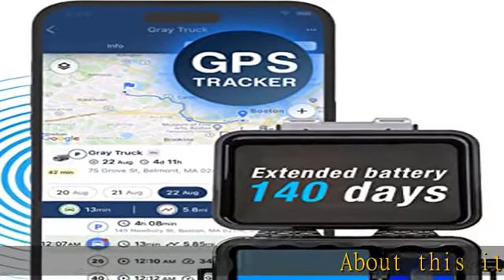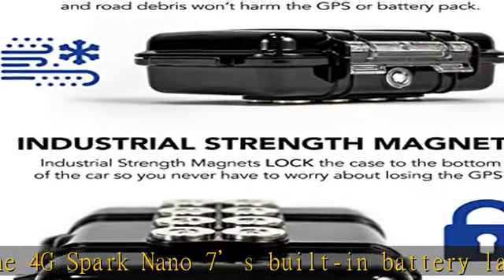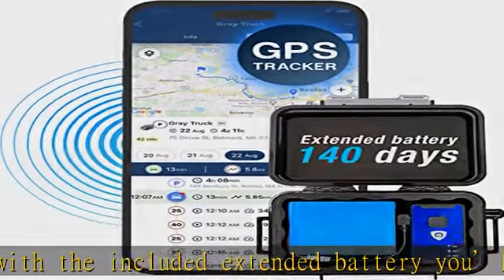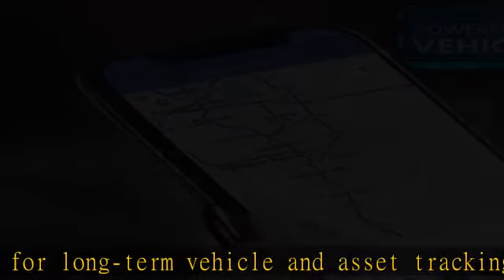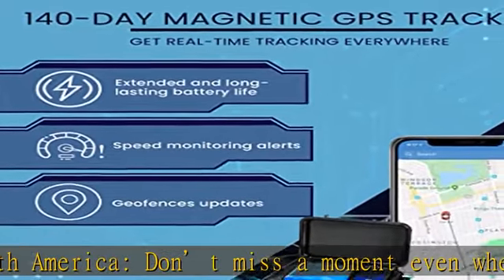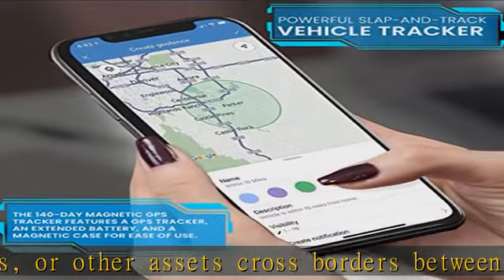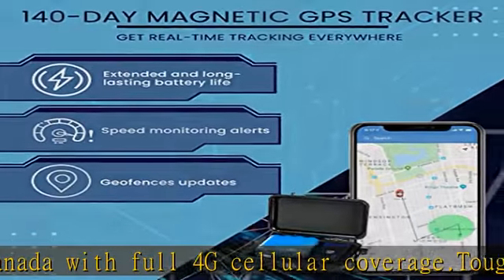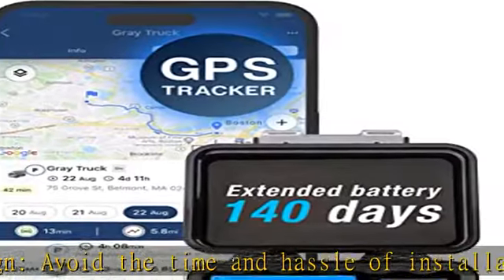Brickhouse Security 140-Day LTE Magnetic GPS Tracker Cellular Real-GPS Tracking Device with Magneti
Brickhouse Security 140-Day LTE Magnetic GPS Tracker Cellular Real-GPS Tracking Device with Magnetic Case & Extended Battery for Tracking Vehicles Truck Kids Teens Elderly. Subscription Required